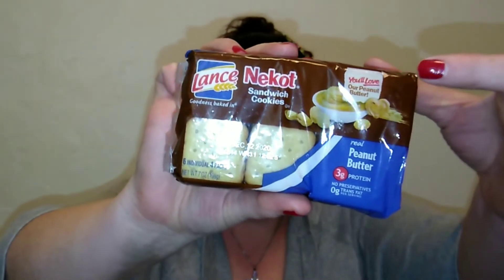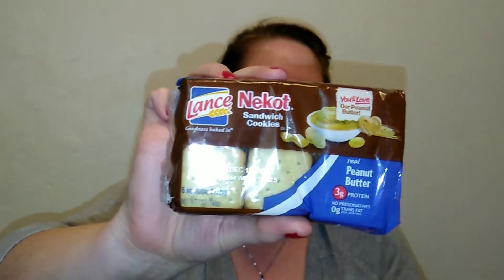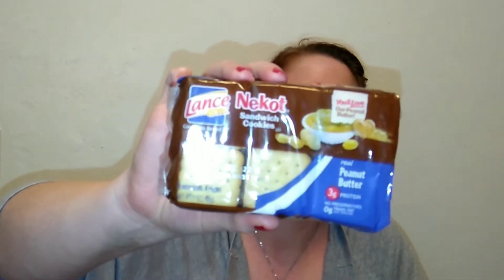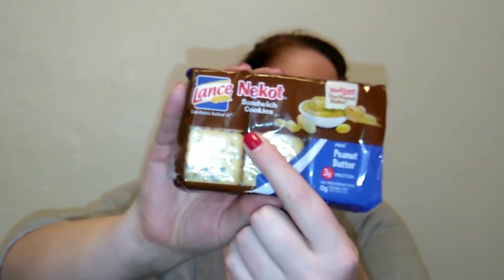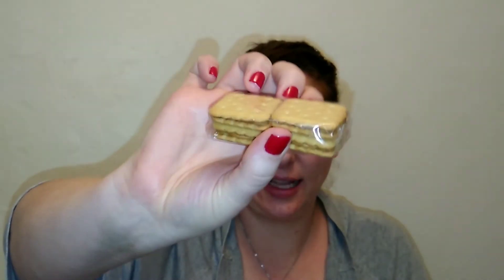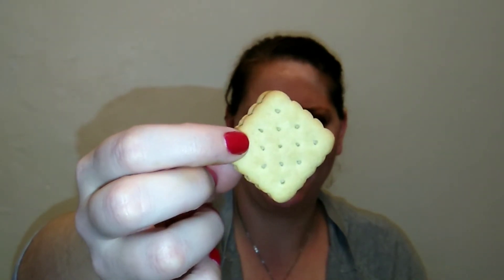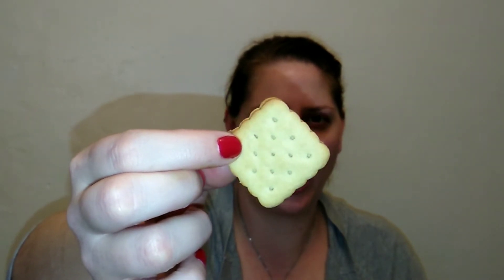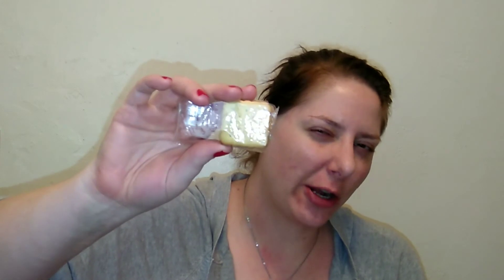Lance Nekot Peanut Butter Sandwich Cookies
I've never seen or heard of the Lance Nekot Peanut Butter Sandwich Cookies. Let's see if they're any good and worth the $1.